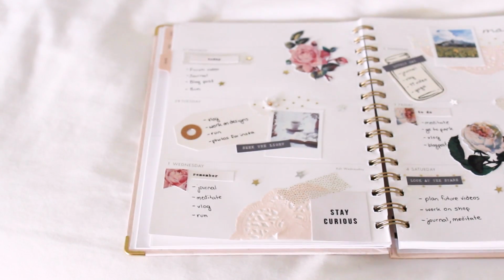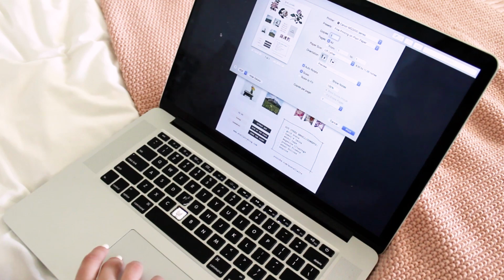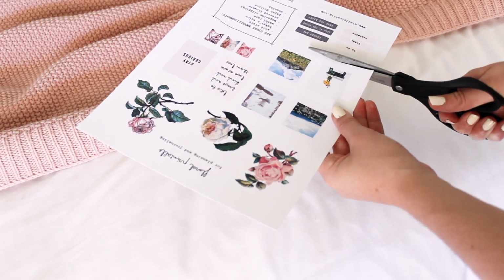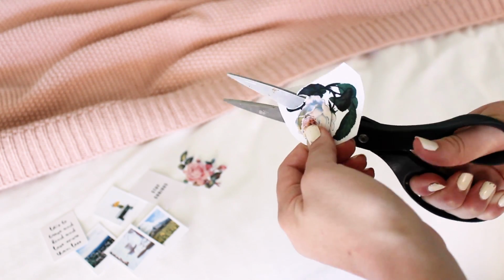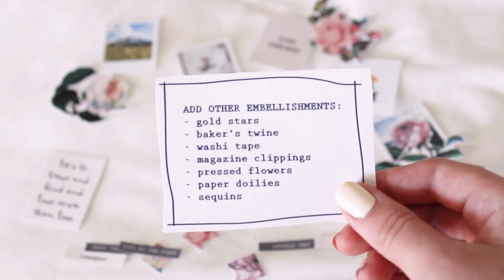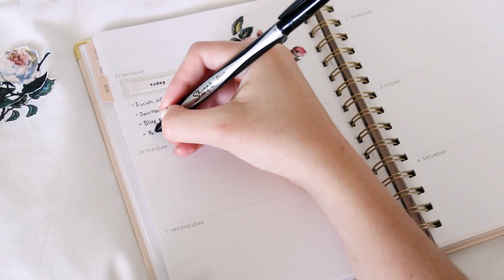Plan With Me + Free Printable | Vintage Rose Spread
I did a vintage rose theme for this week's planner spread, and I created a free printable to share with you! I love how it turned out, and I hope you enjoy it as well. ☆ ☾